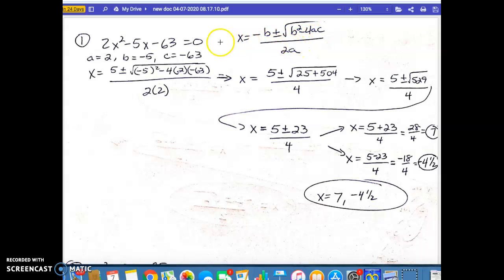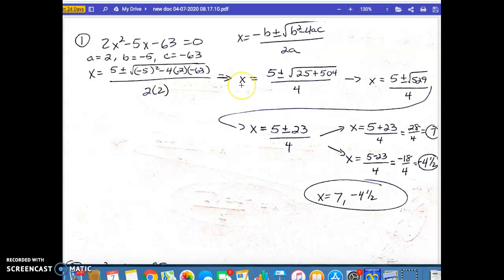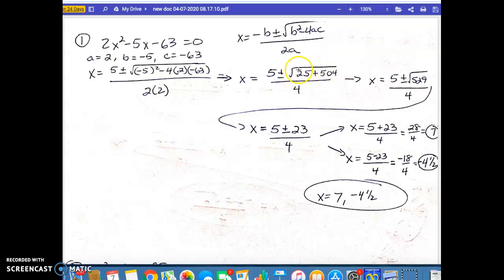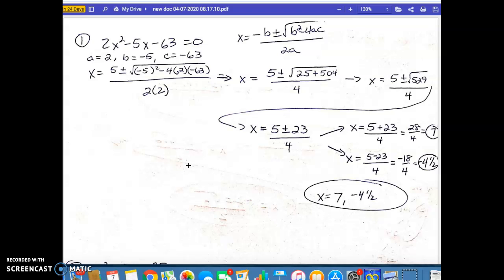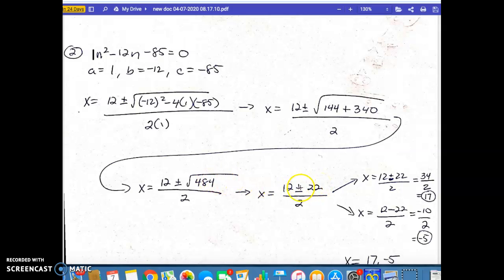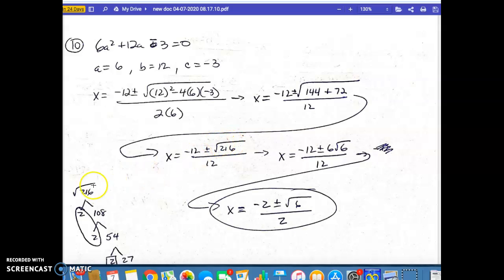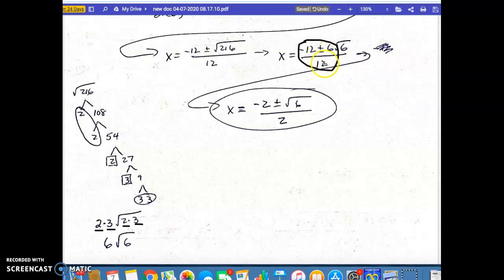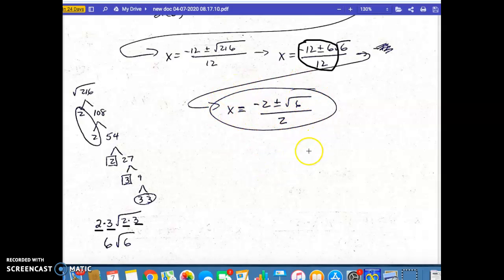Quadratic Formula 2